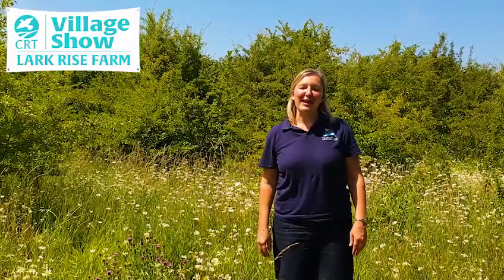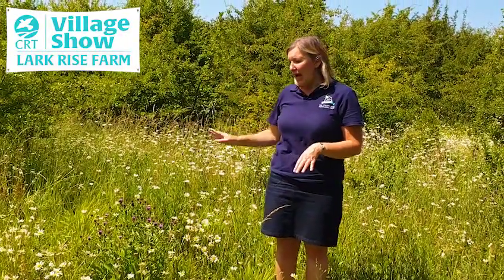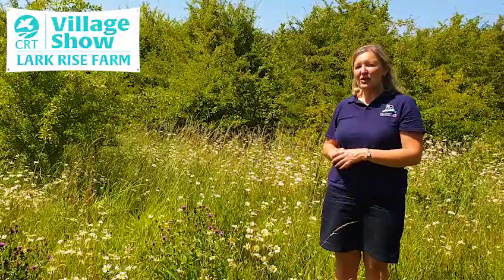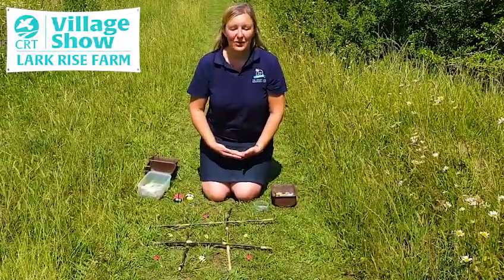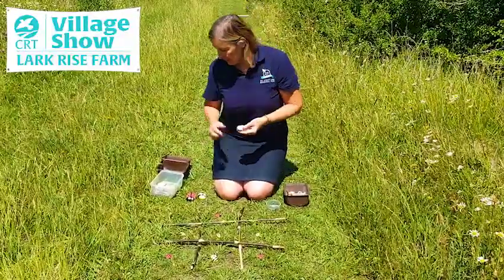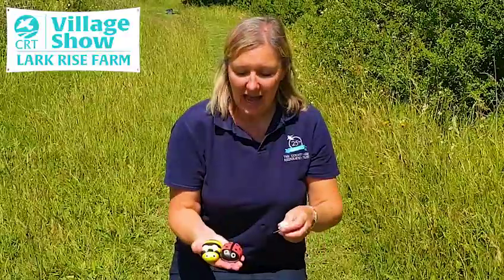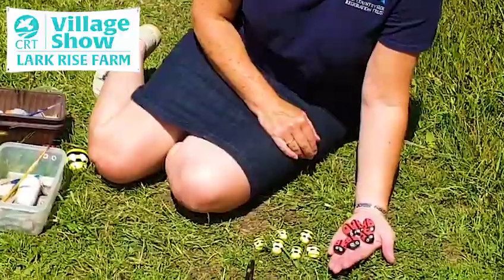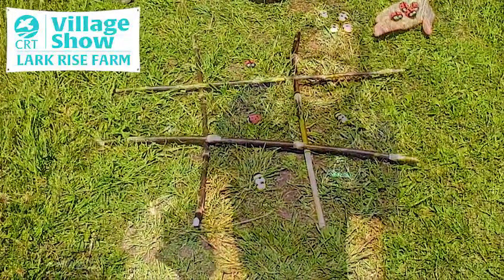Bug Noughts and Crosses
🤩Lark Rise Farm Show Week🤩

Gerry has been busy painting rocks into ladybirds and bees to show a fun way of playing bug noughts & crosses this summer. 🐞 🐝